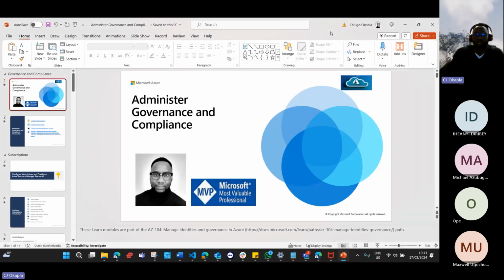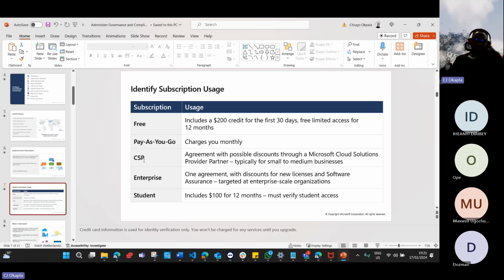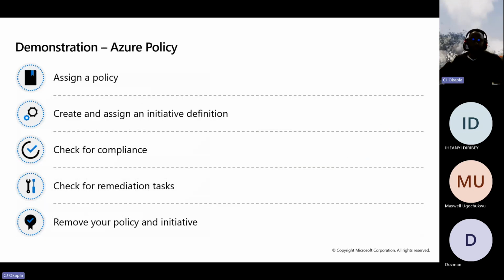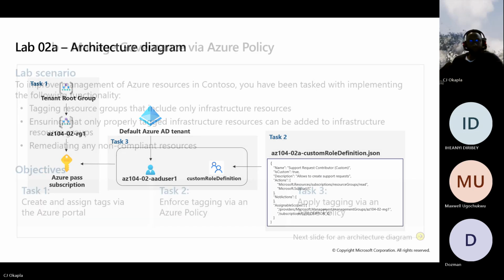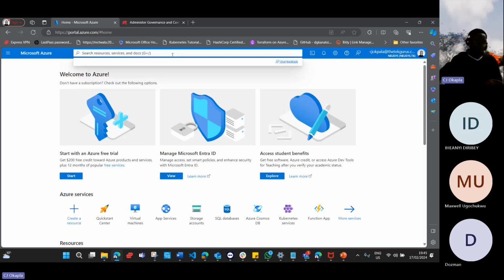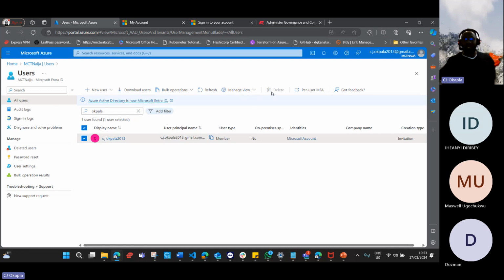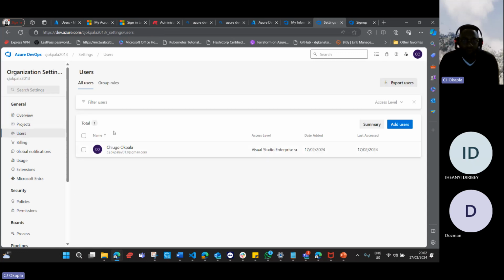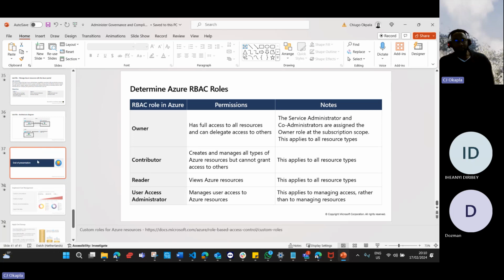Administer Governance and Compliance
In this event I will configure subscriptions and configure Azure resourc manager resources.
Moreso we will create an azure resource hierarchy and apply resource tagging.

Also we will configure azure role-based access comtrol and will do labs on:
- Managing Subscrptions and RBAC
- Manage Governance via Azure Policy
- Manage Azure resources with the Azure portal